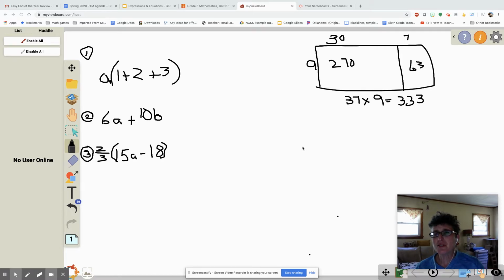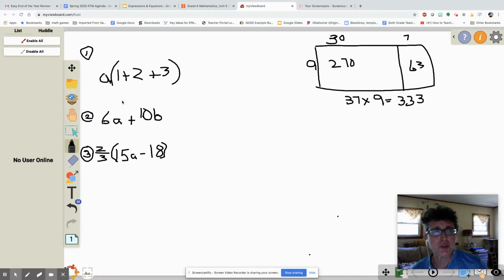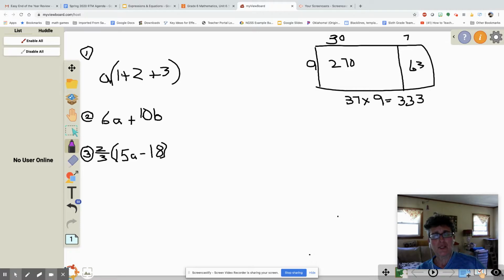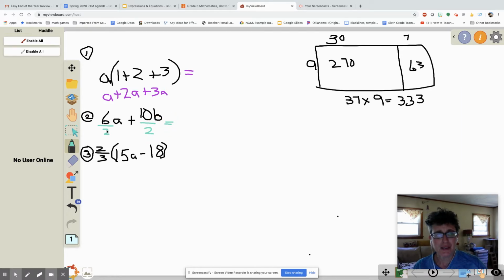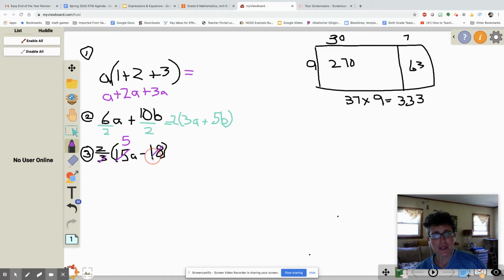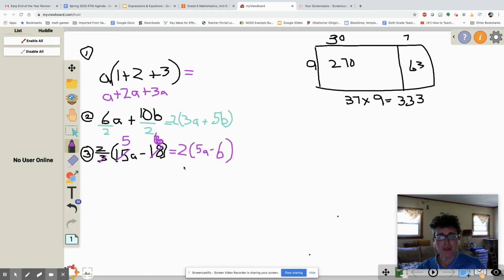Usisng the Distributive Property With Variables